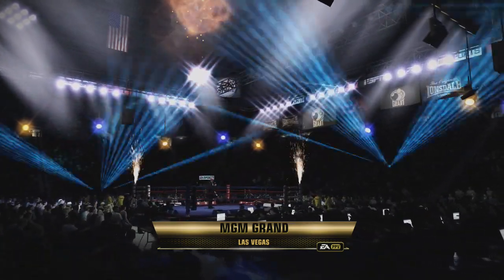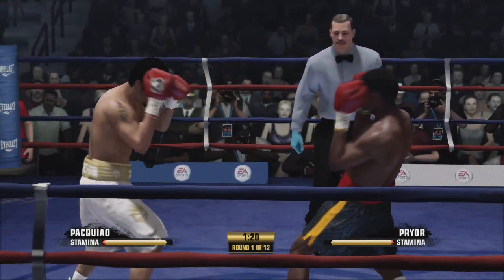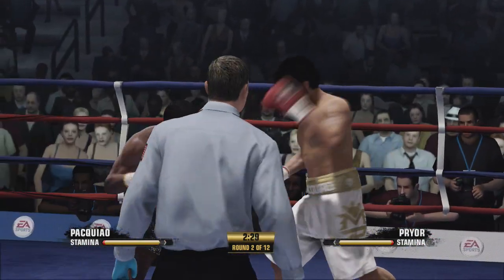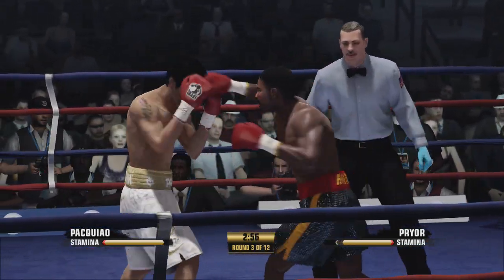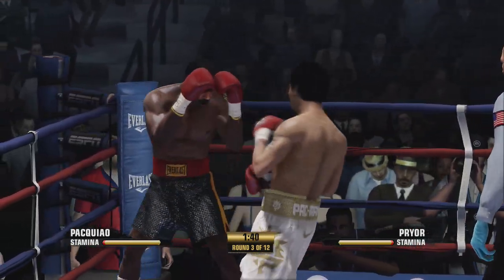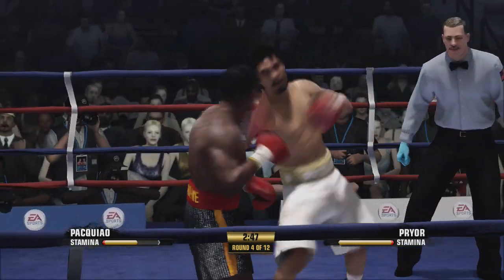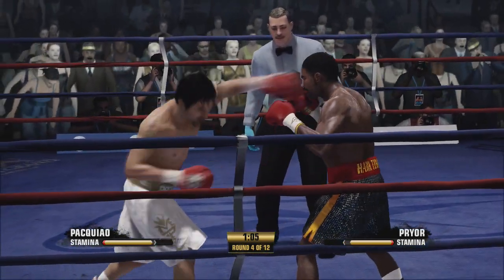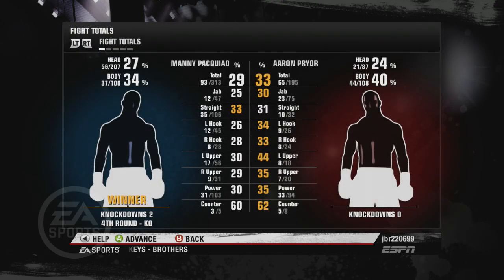Manny Pacquiao vs Aaron Pryor Full Fight - Fight Night Champion Simulation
Manny Pacquiao vs Aaron Pryor
Fight Night Champion Simulation

Comment what fight's you want too see Simulated!
Check out the Fighter Playlists to find the fighters you want to watch!